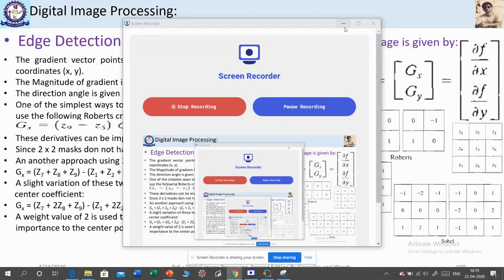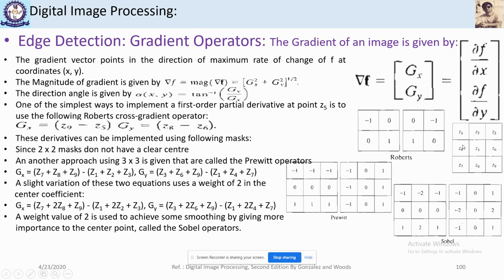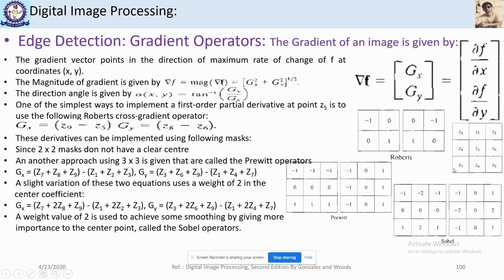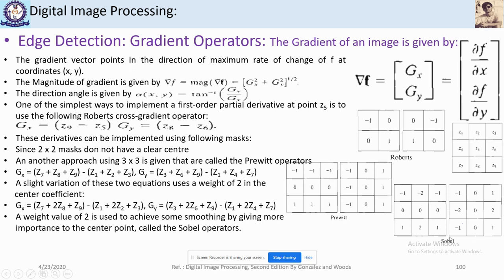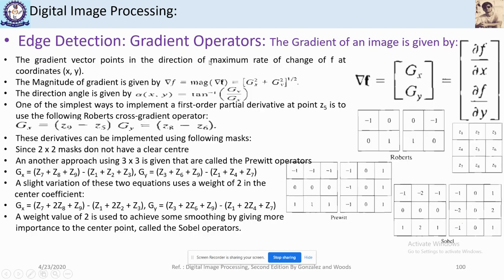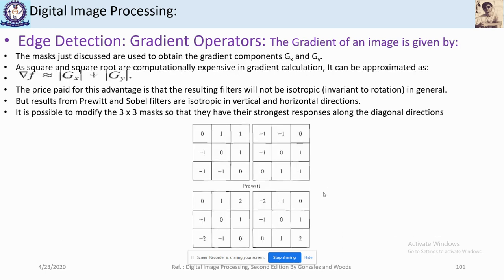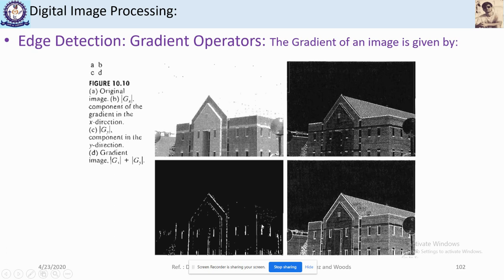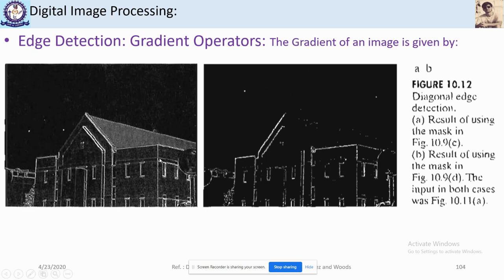Gradient Operators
In this video, I have discussed Prewitt's and Sobel gradient operators.